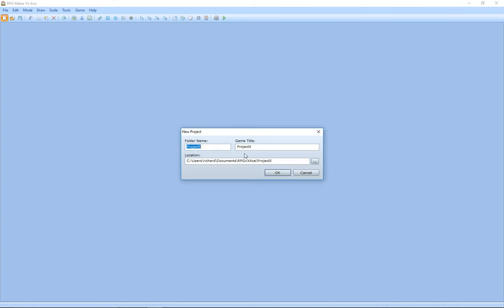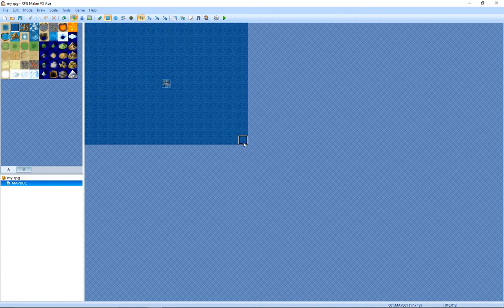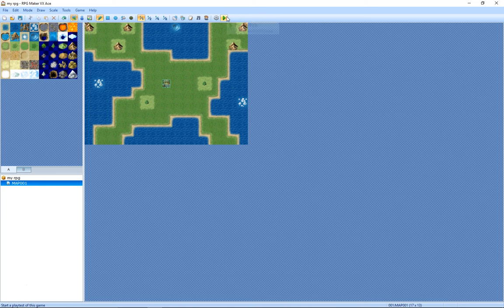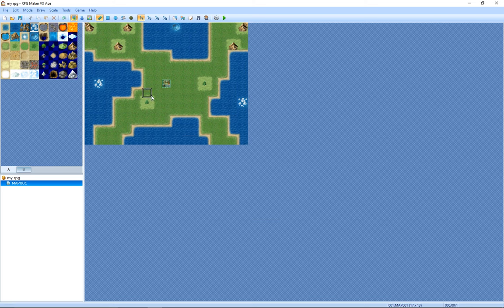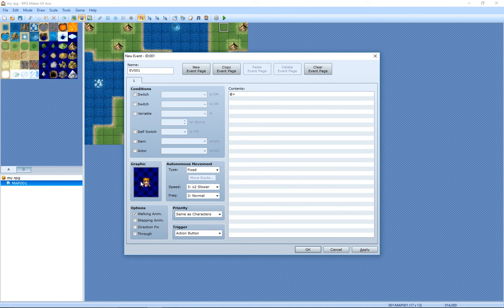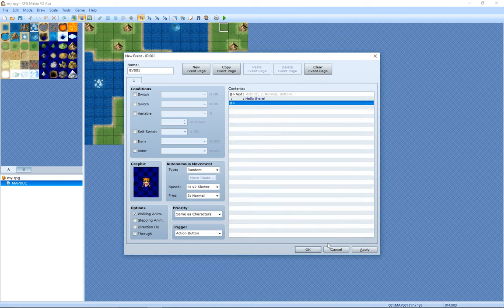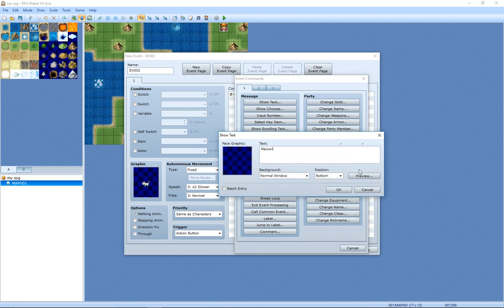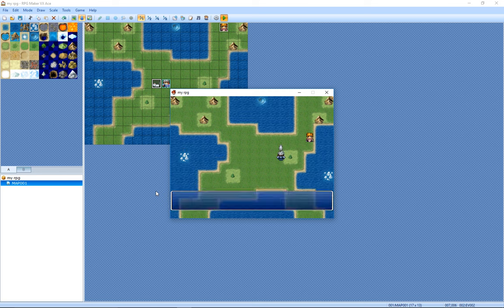RPG Maker VX Ace Tutorial 1 - Creating your first game.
In this absoluate beginner's tutorial we create a simple game using RPG Maker VX Ace Lite, the free version of the game available for download from steam.

Includes how to create a map, add extras maps screens and more!